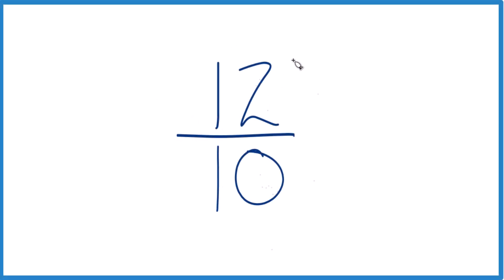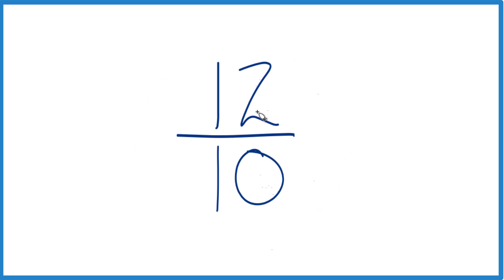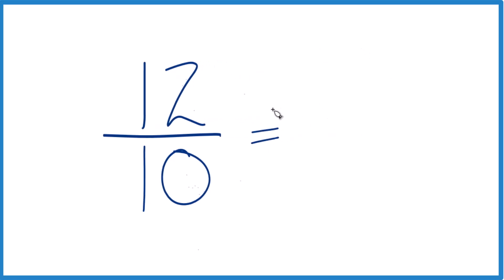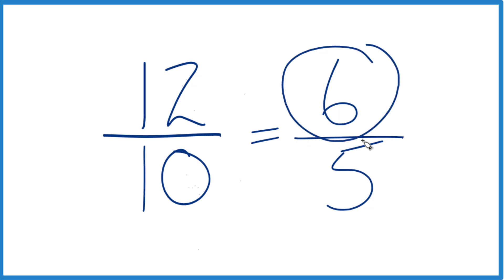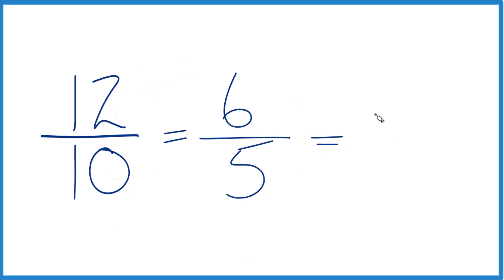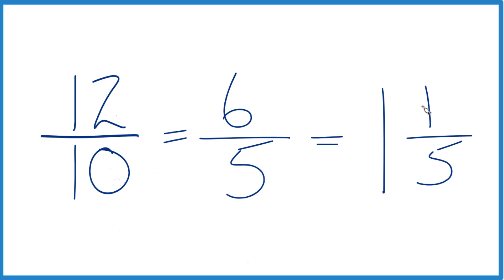How to Simplify the Fraction 12/10 (and as a Mixed Fraction)